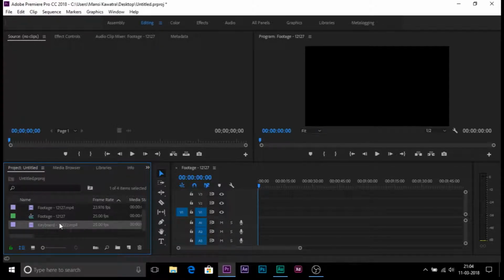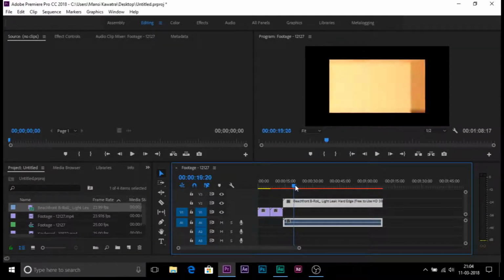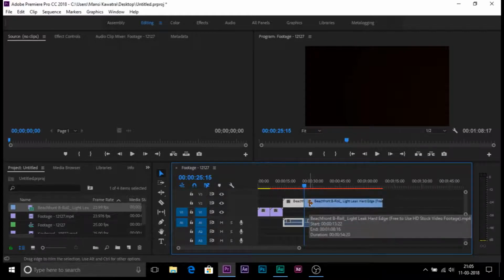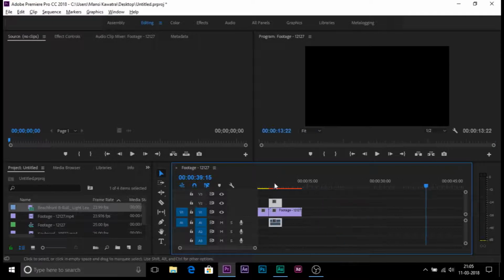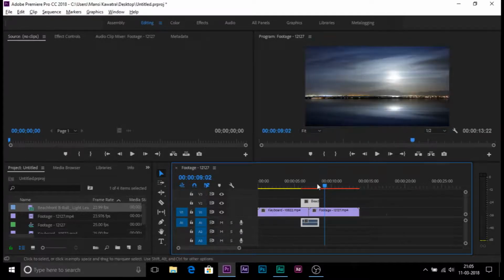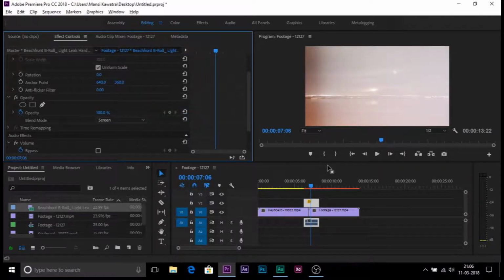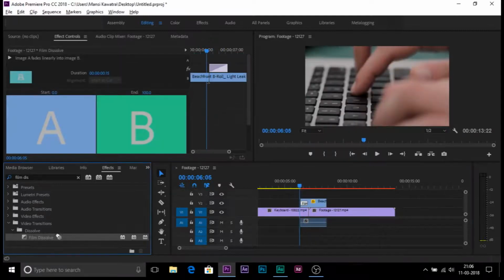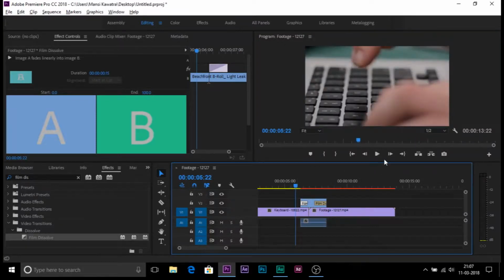How to Make a Light Leak Transition in Adobe Premiere Pro CC!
Hey How's Going I am Aman From Aman Kawatra Productions and in This Video I gonna show You How to Make a Light Leak Transition in Adobe Premiere Pro CC.